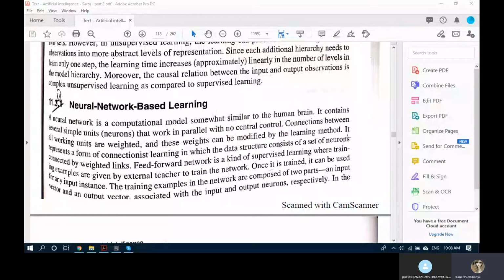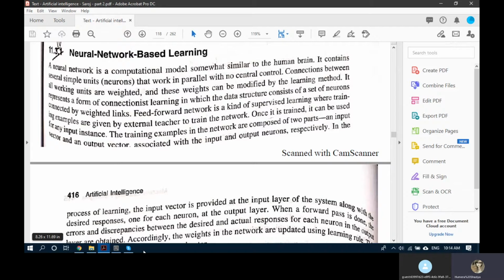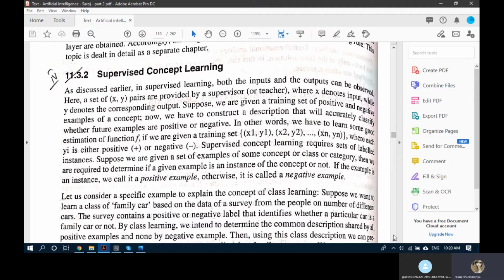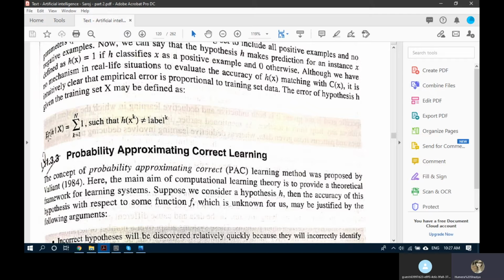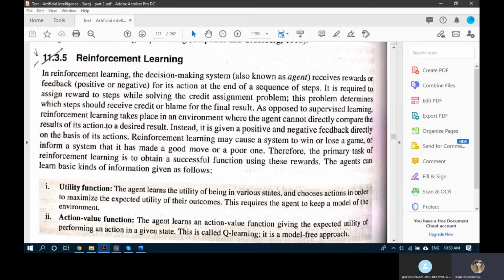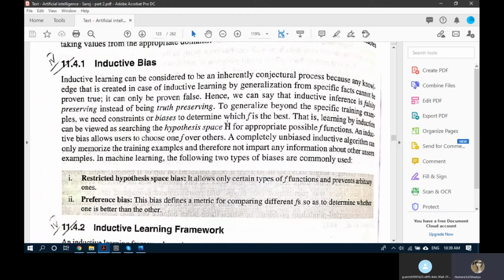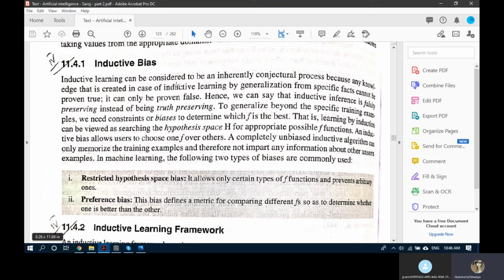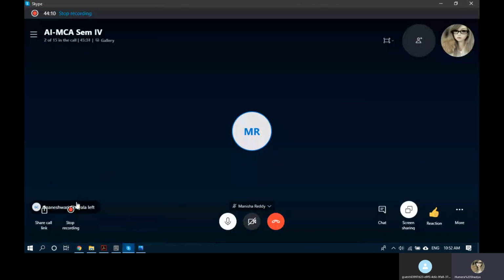ai12 5 2020